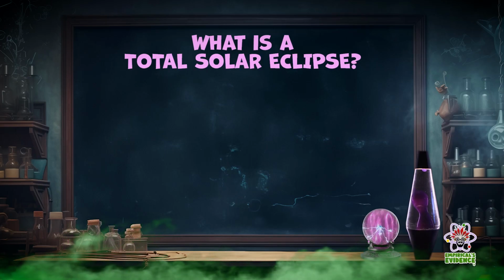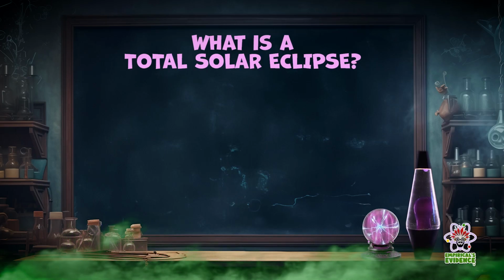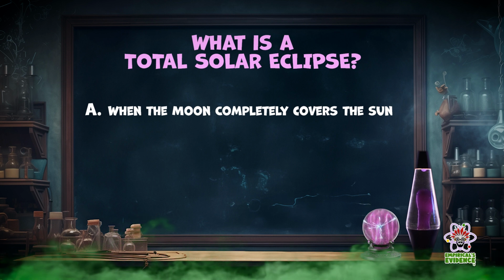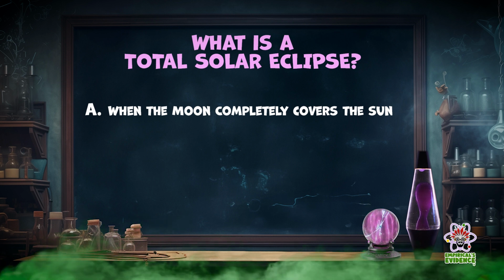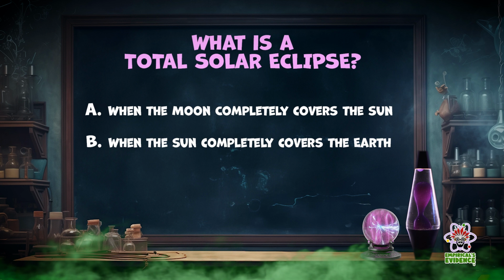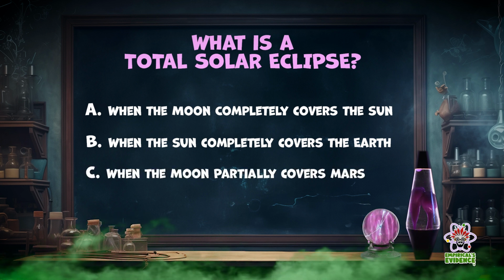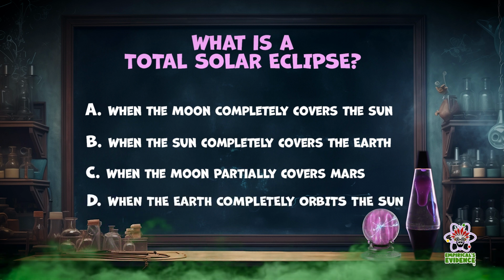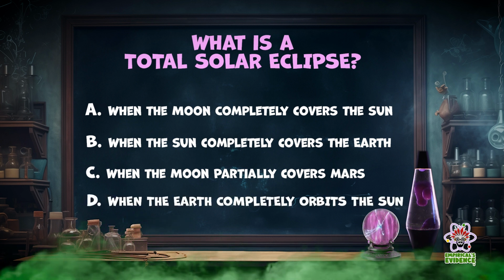Eclipses Explained - Unlocking the Mysteries of Eclipses - Empirical's Evidence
Eclipses are amazing celestial phenomena! Do you know the difference between a Solar and a Lunar Eclipse? Join Dr. Eddison Empirical (radioactive science super-freak) as he takes you through the ins and outs of solar and lunar eclipses. Learn things like:  what causes eclipses, umbra shadow, penumbra shadow,  the different eclipse types, the path of totality,  and so much more! Get ready to be amazed with this interstellar episode of Empirical's Evidence...where every question leads to an amazing discovery!
00:00 Introduction
00:15 What is an Eclipse?
00:27 What are the two main types of Eclipses?
00:39 What causes Eclipses?
00:55 How can astronomers predict eclipses?
01:11 The Earth and the Moon
01:49 The Umbra and Penumbra Shadow
02:14 Types of Solar Eclipses
02:32 The Path of Totality
03:21 Types of Lunar Eclipses
04:06 Quiz
04:37 Conclusion